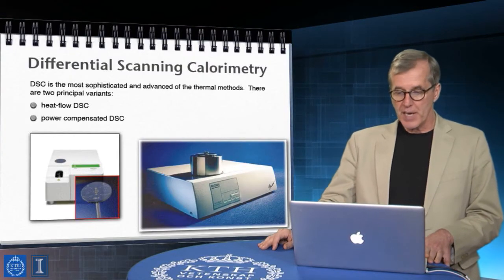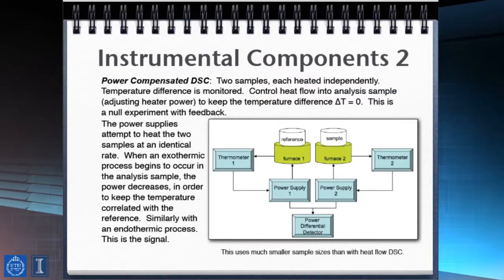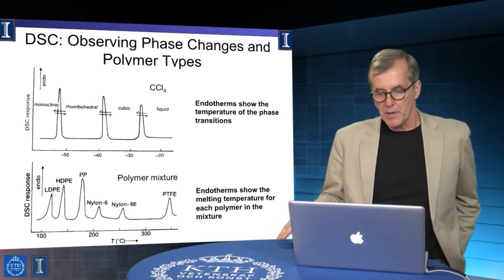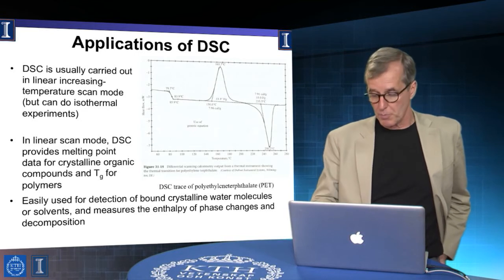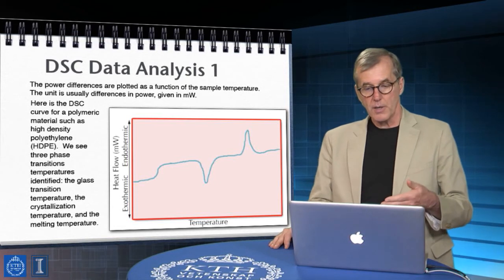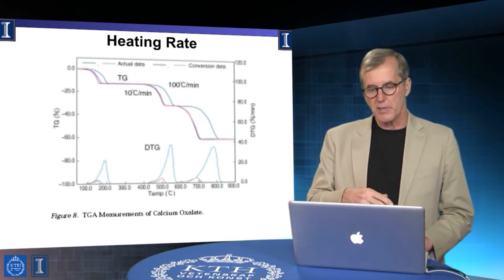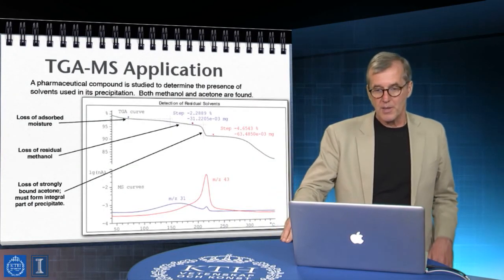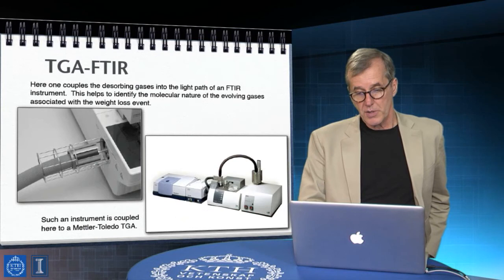Thermal Analysis, Part 3: DSC